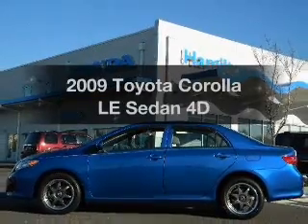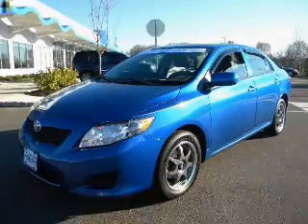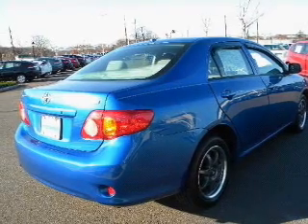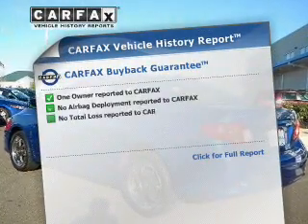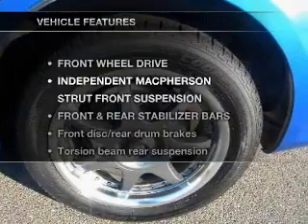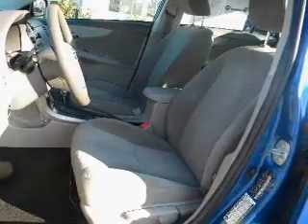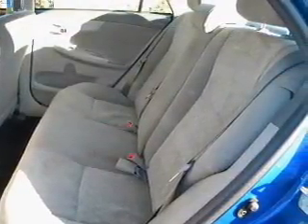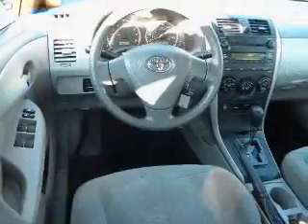2009 Toyota Corolla - Hamilton NJ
Year: 2009
Make: Toyota
Model: Corolla
Trim: LE Sedan 4D
Engine: 4 cylinder 1.8 Liter
Transmission:
Color: Blue
Mileage: 51168
Address:
655 US Highway 130